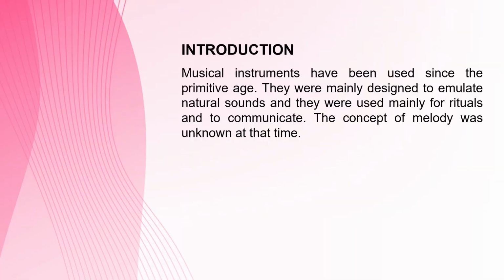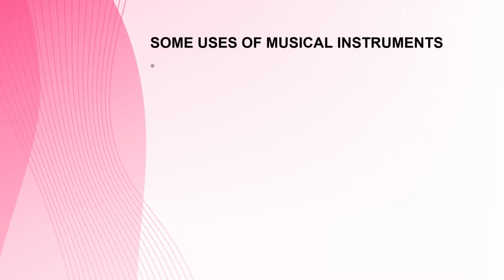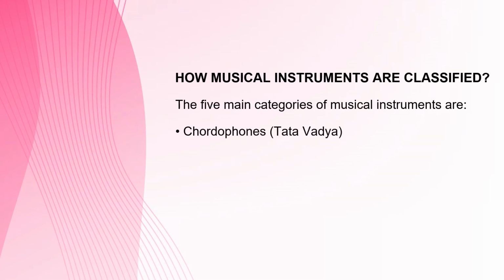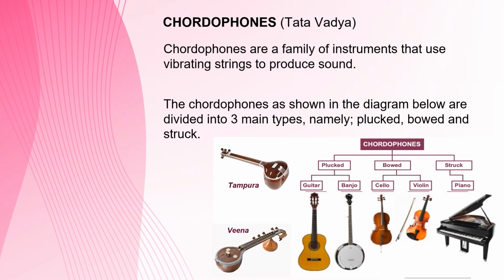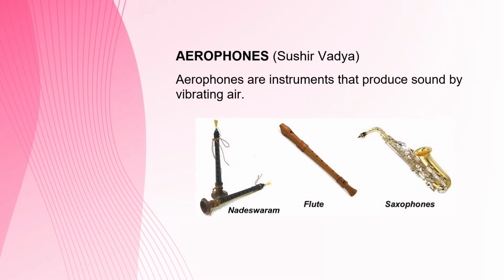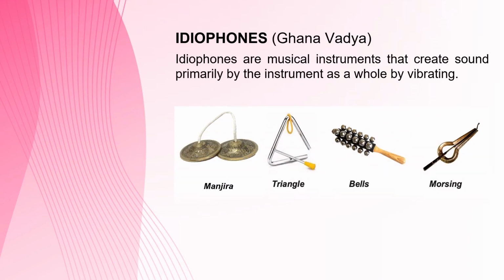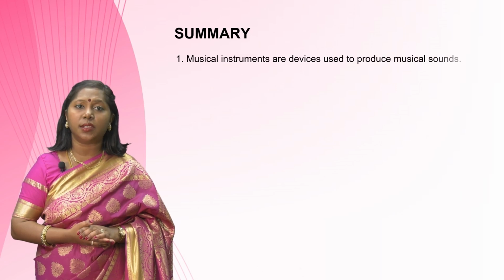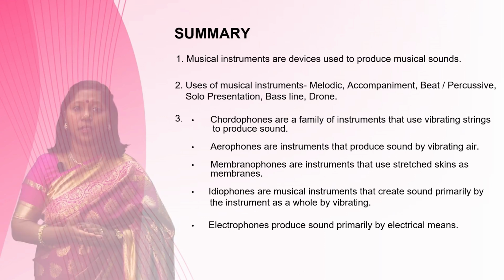Chapter 18 Classification of Musical Instruments